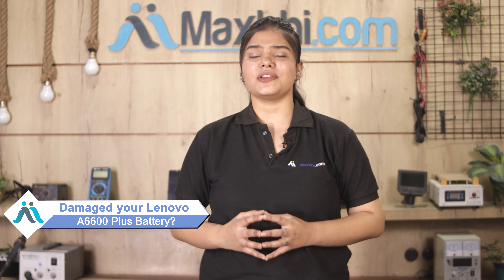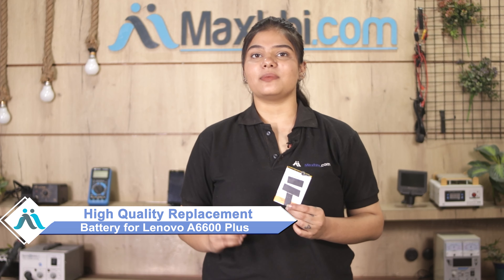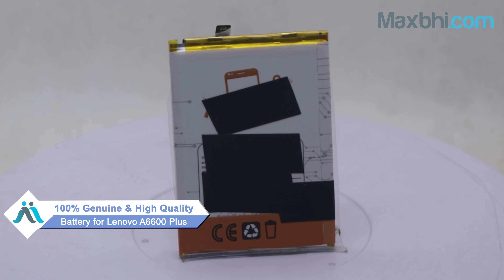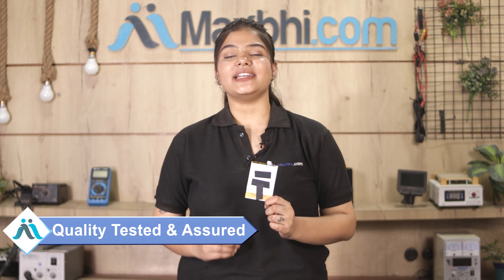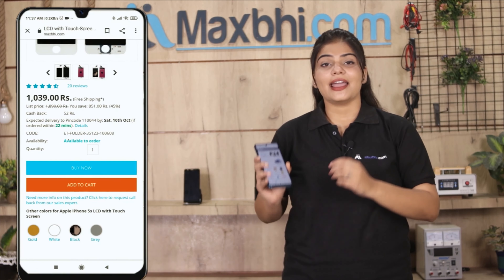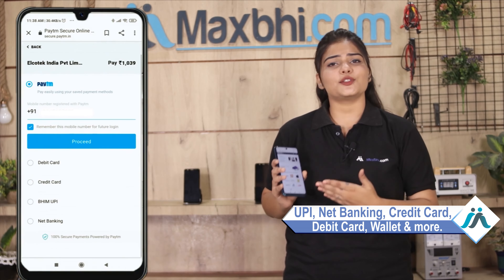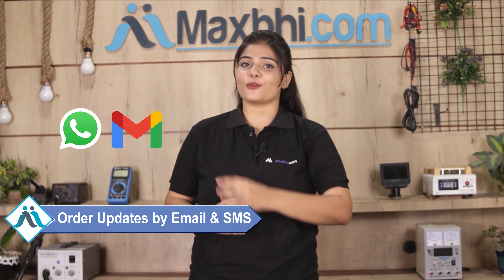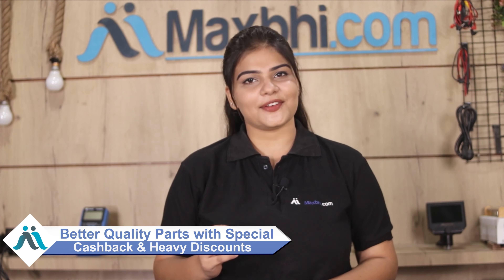Buy Lenovo A6600 Plus Battery, Free Delivery High Quality Best Price Maxbhi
Damaged Battery in your Lenovo A6600 Plus? The replacement Battery for Lenovo A6600 Plus comes with replacement warranty and the shipping is done in secured packing to make sure you get the product in perfect shape.